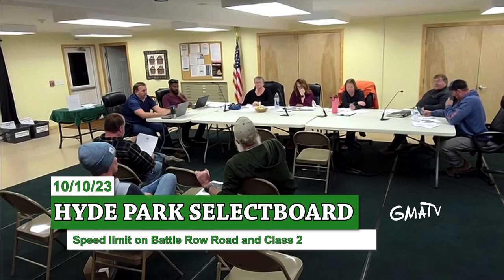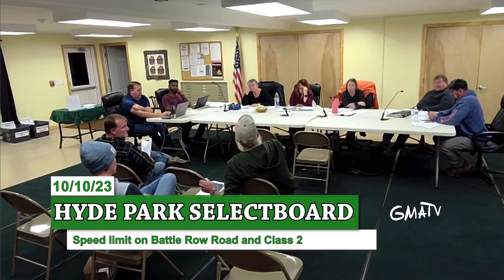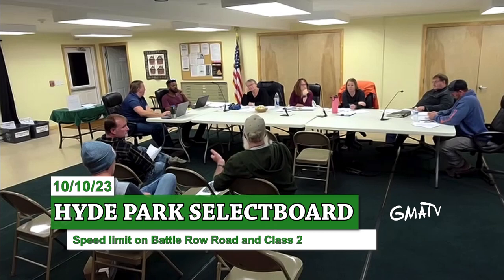Hyde Park Selectboard 10/10/23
The Hyde Park Selectboard holds its regular monthly meeting on the third Monday of each month, at 6:00 PM, in the Community Meeting Room at the Municipal Offices, 344 Route 15 West.

The Hyde Park Selectboard Meetings are broadcast weekly on Green Mountain Public Access Television, Comcast Channel 1074.

Hyde Park, Vermont
Produced by GMATV
Artist: Wes Hutchinson
Title: Eagle Rock